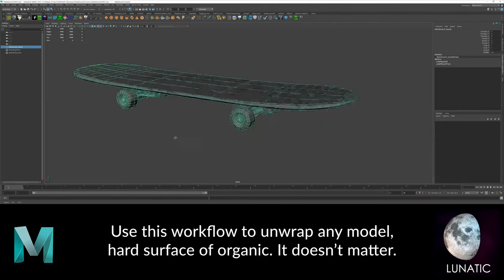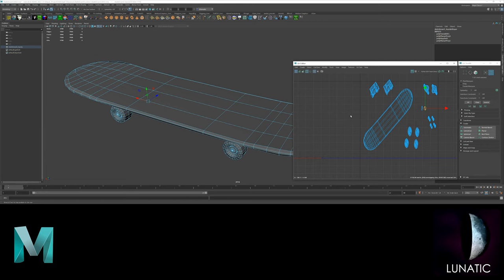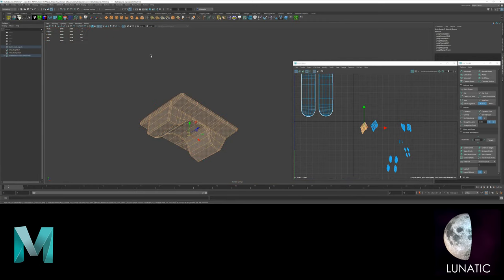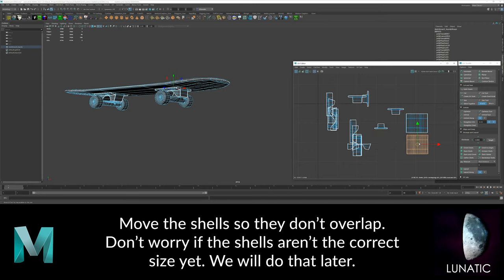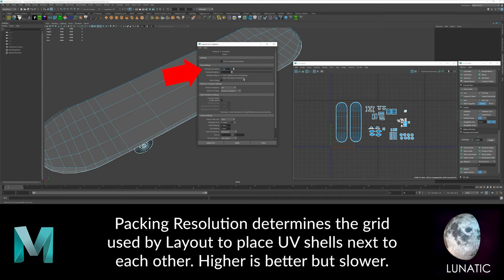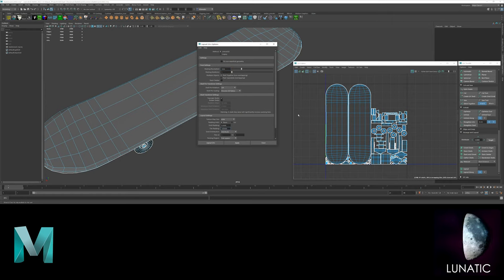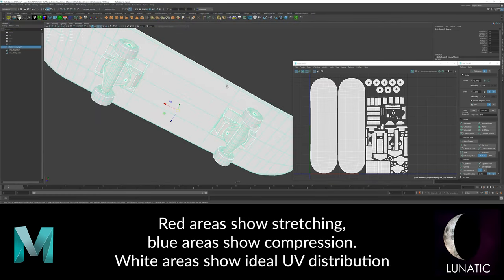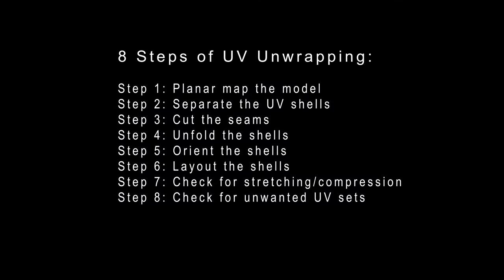Fast & Easy UV Unwrapping in Maya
These are the steps to UV unwrap any model in Maya, fast and easy! The result is a great UV set, not a jumble of mess you get when you Auto-unwrap. These steps will get your model ready for painting.